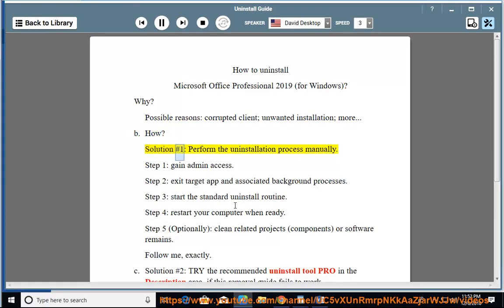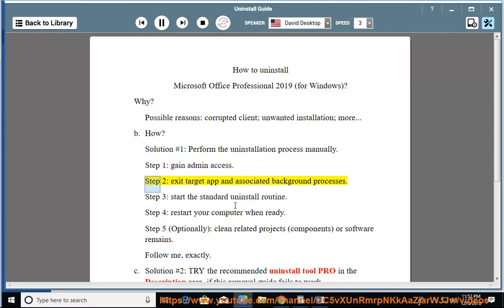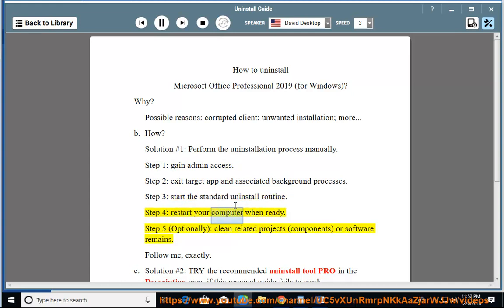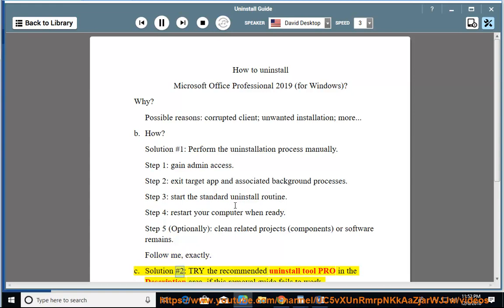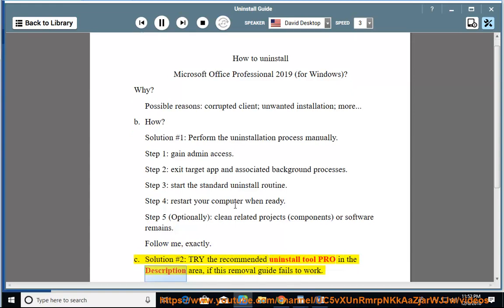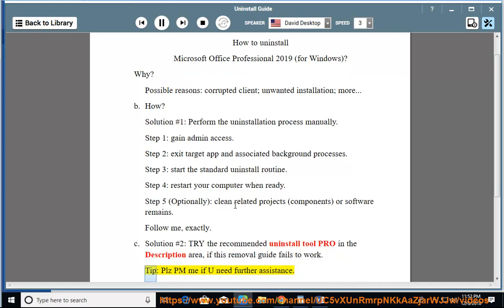Uninstall Microsoft Office Professional 2019 in Windows 10 October 2018 Update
Here's how to Uninstall Microsoft Office Professional 2019. If you just can't do that, try the best uninstall tool (for Windows)@ For macOS users, try this one@ instead.

Here are the steps on how to MANUALLY uninstall Microsoft Office Professional 2019 in Windows:

1. Open **Control Panel**.
2. Click on **Programs and Features**.
3. Select **Microsoft Office Professional 2019**.
4. Click on **Uninstall**.
5. Follow the on-screen instructions to complete the uninstallation.

Here are the additional details for each step:

1. Open **Control Panel**.
    * You can open Control Panel by clicking on the Start button and typing "Control Panel" in the search bar.
    * Alternatively, you can press Windows key + R to open the Run dialog box, type "control" and press Enter.

2. Click on **Programs and Features**.
    * This will open the Programs and Features window, which lists all of the programs that are installed on your computer.

3. Select **Microsoft Office Professional 2019**.
    * This will highlight the Microsoft Office Professional 2019 entry in the Programs and Features window.

4. Click on **Uninstall**.
    * This will start the uninstallation process.

5. Follow the on-screen instructions to complete the uninstallation.
    * The uninstallation process may take a few minutes to complete.

Once the uninstallation process is complete, Microsoft Office Professional 2019 will be removed from your computer.

Here are some additional things to keep in mind when uninstalling Microsoft Office Professional 2019:

* If you are using a 64-bit version of Windows, you will need to uninstall both the 32-bit and 64-bit versions of Microsoft Office Professional 2019.
* If you have any add-ins or extensions installed for Microsoft Office Professional 2019, they will also be uninstalled.
* If you are using a Microsoft Office subscription, you may need to cancel your subscription before uninstalling Microsoft Office Professional 2019.

ii. here is a BAT file that you can use to uninstall Microsoft Office Professional 2019 in Windows:

@echo off

rem This script uninstalls Microsoft Office Professional 2019.

rem Get the path to the Microsoft Office Professional 2019 installation files.
set "OfficePath=%ProgramFiles%\Microsoft Office\Office16"

rem Uninstall Microsoft Office Professional 2019.
rem Note: You may need to modify this path if you have a different version of Microsoft Office installed.
rem For example, if you have Microsoft Office 2016 installed, the path would be "%ProgramFiles%\Microsoft Office\Office16".
rem If you are using a 64-bit version of Windows, you may need to use the following path:
rem "%ProgramFiles(x86)%\Microsoft Office\Office16"

start /wait C:\Windows\System32\msiexec.exe /x {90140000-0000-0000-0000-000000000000} /q

rem Remove the Microsoft Office Professional 2019 shortcuts from the Start Menu.
rem For example, if you have Microsoft Office 2016 installed, the path would be "%ProgramData%\Microsoft\Windows\Start Menu\Programs\Microsoft Office 2016".

rd /s /q "%ProgramData%\Microsoft\Windows\Start Menu\Programs\Microsoft Office Professional 2019"

rem Remove the Microsoft Office Professional 2019 registry entries.
reg delete "HKLM\SOFTWARE\Microsoft\Office\16.0\Common\InstallRoot" /f

rem Exit the script.
exit

To use this BAT file, save it as a `.bat` file and then double-click on it. The BAT file will uninstall Microsoft Office Professional 2019 from your computer.

Here are some additional things to keep in mind when using this BAT file:

* You will need to have administrator privileges to run this BAT file.
* This BAT file only uninstalls Microsoft Office Professional 2019. If you have other versions of Microsoft Office installed, they will not be affected.
* If you have any problems uninstalling Microsoft Office Professional 2019, you can contact Microsoft support for help.

uninstall Kaspersky Internet Security for Mac 2019
Uninstall iCloud for Windows 7